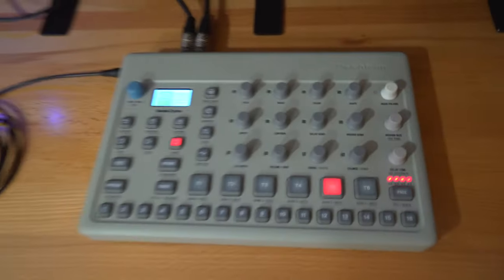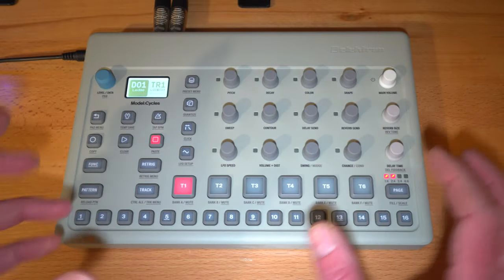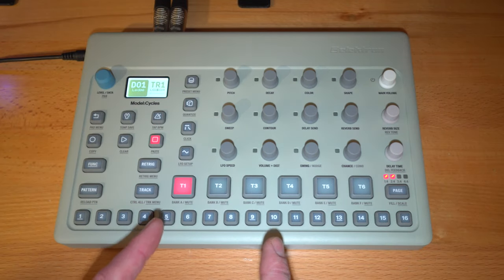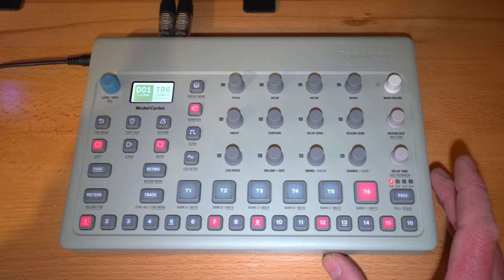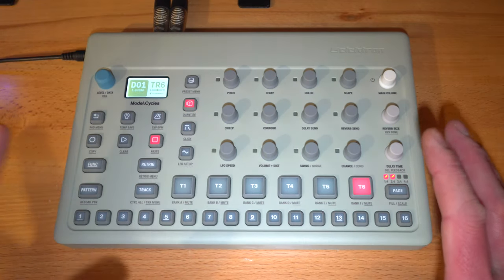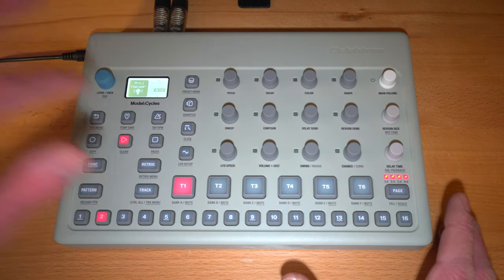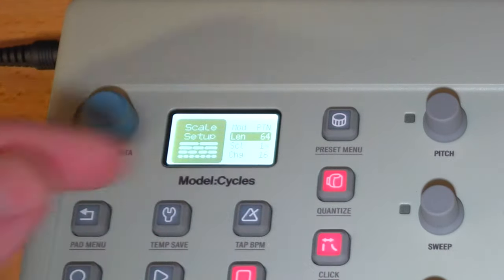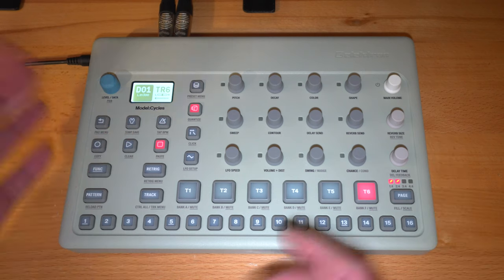ELEKTRON MODEL CYCLES | THE TINY BOX WITH THE HUGE SOUND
► EBIKE PARTS STORE

Camera Gear
My Camera
My Main Lens
My Closeup and killer Bokeh lens
Spare batteries and dual charger
Mini Tripod

Home Energy
The Wattmeter that actually works!
OWL+ Micro Energy Monitor
ECOWORTHY HVC-600 Inverter

Powerwall
Micro Powerwall Enclosure

The Power Rack
MC4 Solar Panel Parallel Connectors
MC4 5M Extension cables
12-24V 5 Port USB Power Supply
Solar Panel Mounting Brackets
Cheap 4S BMS for Li-Ion
Cheap 4S BMS for Li-Fe
Raspberry Pi 3
Raspberry Pi case
Raspberry Pi 7 inch touchscreen & case

The PTC Heater
Bosch Drill Battery USB adapter/interface
Bosch 18V 5Ah High Power Battery
RAVPower Powerbank with built in Inverter

Twizy Stuff
Twizy heated seat pad
Cool Twizy 12V Power meter
Twizy LED Side Lights

Random
SDR Dongle
GPD Win Mini Computer
Ring Doorbell
GPS Tracker
Ring Floodlight Camera

BIKE STUFF (Updated 2019!!!)
Mudhugger rear mudguard
Mudhugger front mudguard
Handlebar Mirror
My Full Face Helmet
My Goggles
My Gloves
E Marked Tail light system

TREK MARLIN 5 BUILD
Funky suspension seat post
Front Tyre
Rear Tyre
Front fork (need to choose non tapered version for Trek Marlin 5)
Crazy Headlight
Front Brake
Front Brake disk
Project box for controller & Wiring